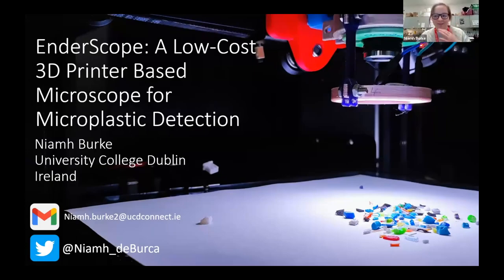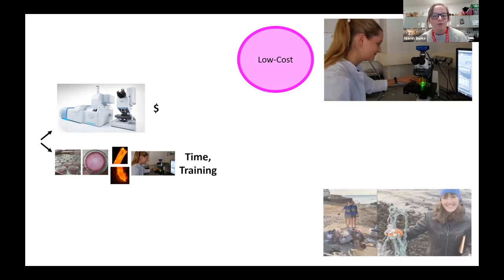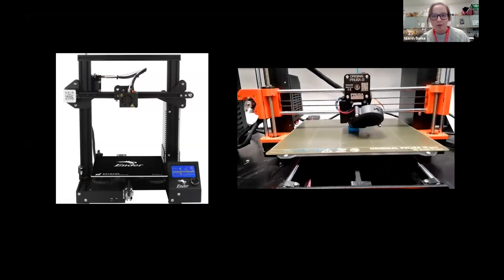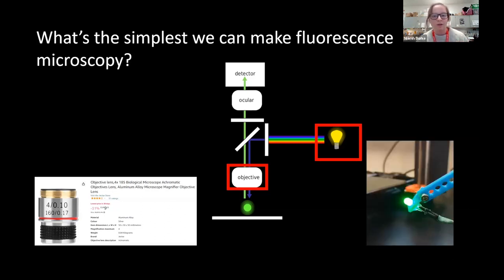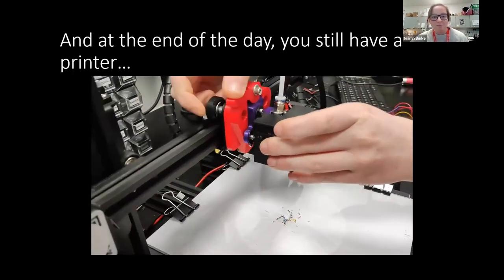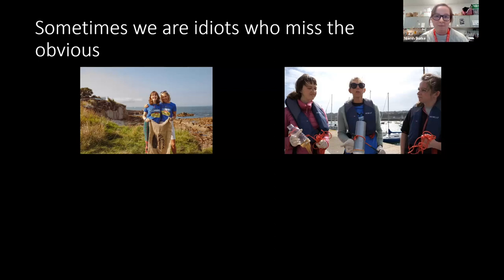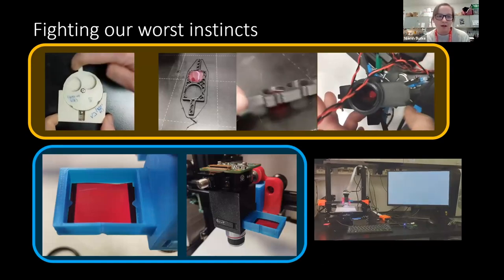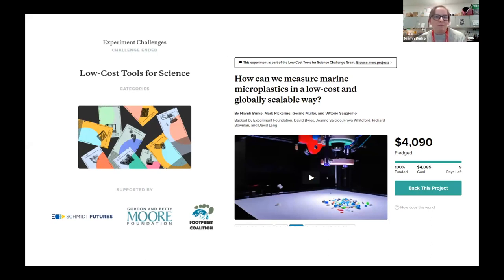GOSH Community Call: Ender Scope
Recording of presentation on the Ender Scope by Niamh Burke at the October 2023 GOSH Community Call. The topic for the call was open hardware for marine science applications.